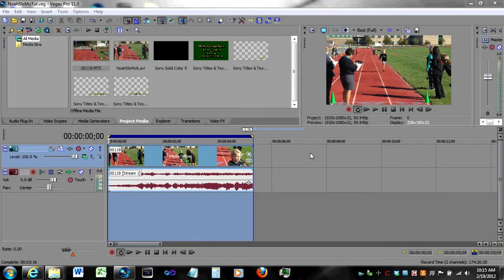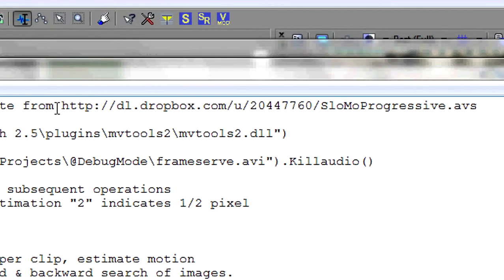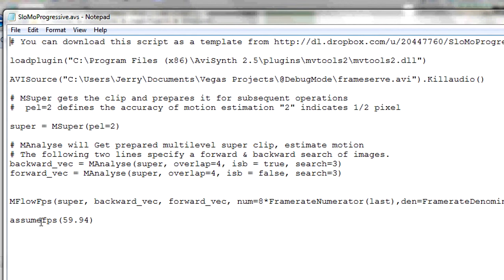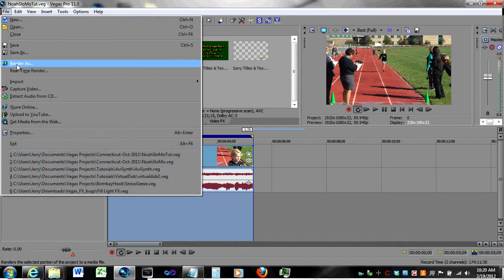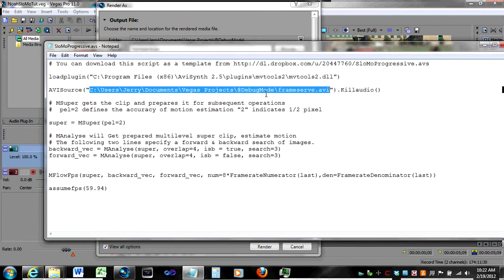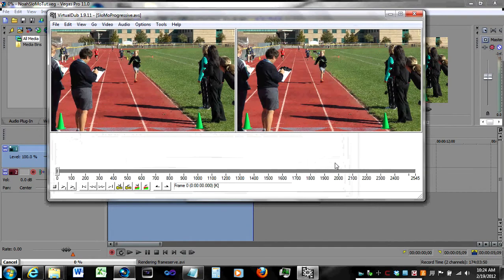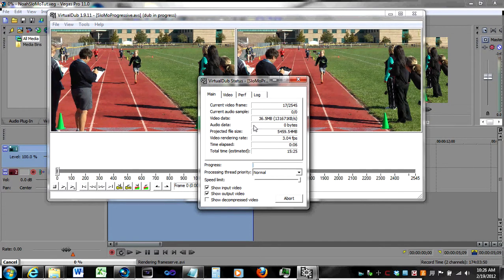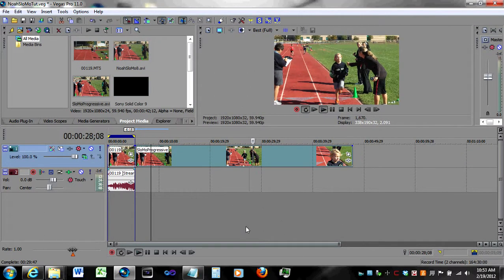Sony Vegas SloMo Part 4 - SloMoWrapUp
Part 4 of the series to produce Quality Slow Motion for Sony Vegas Pro. This is section deals with wrapup of the series. Originally custom made for Rory Cooper, now made public.